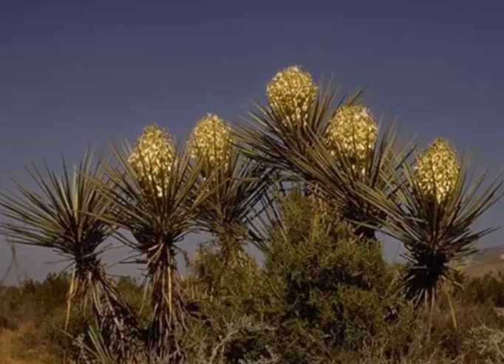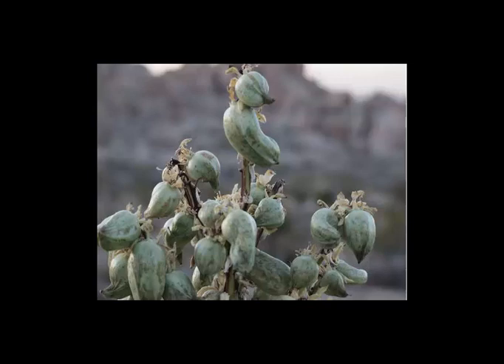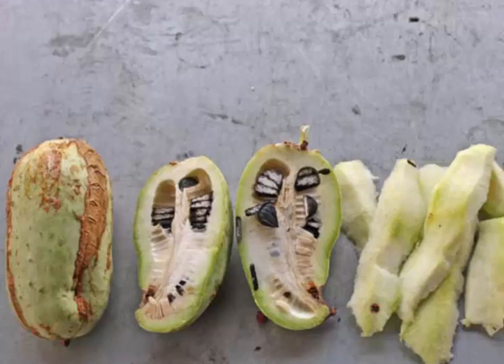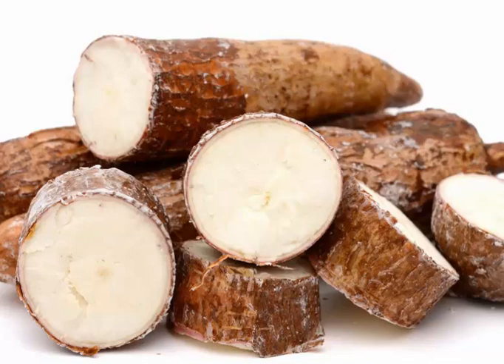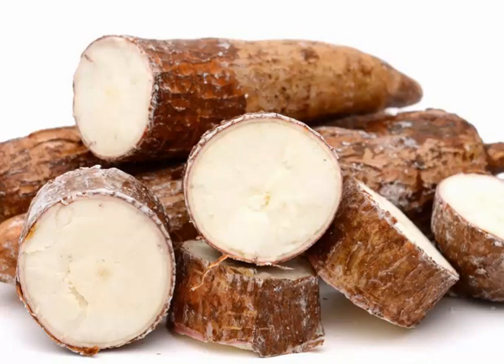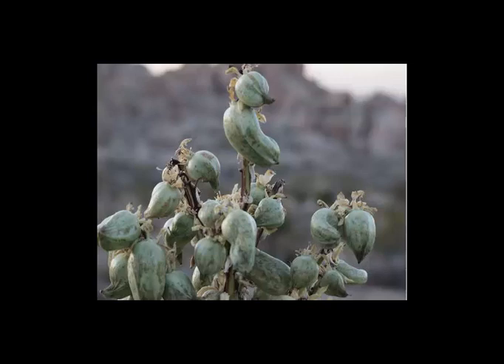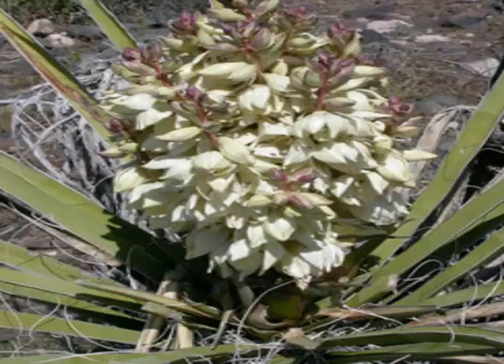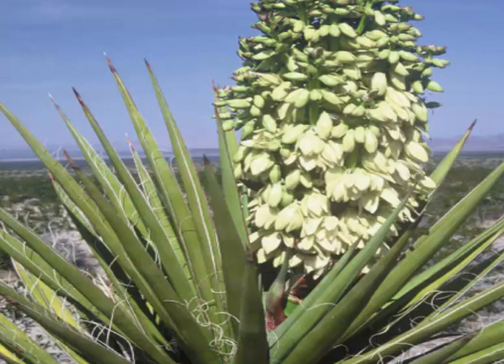Health Benefits of Yucca schidigera plant